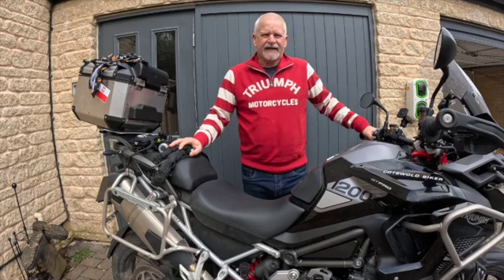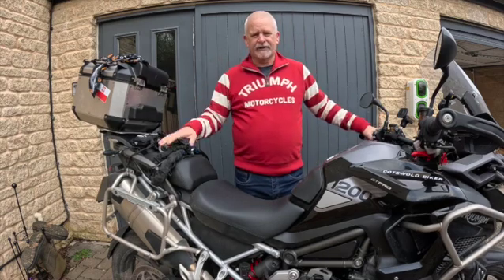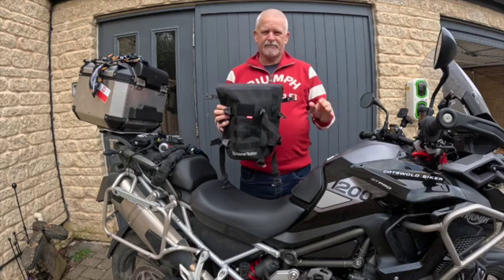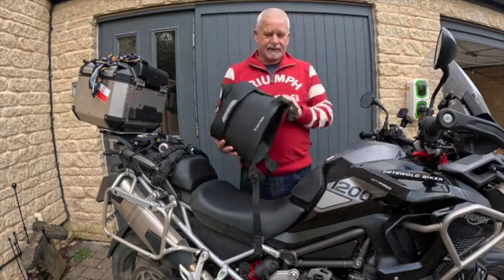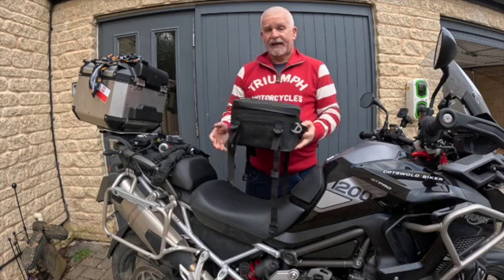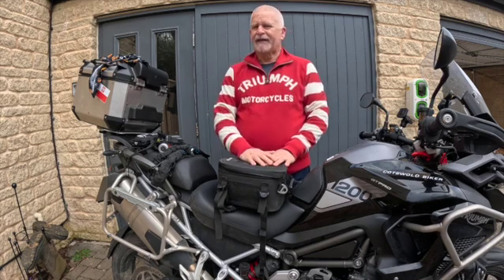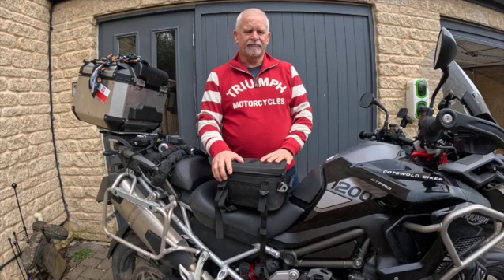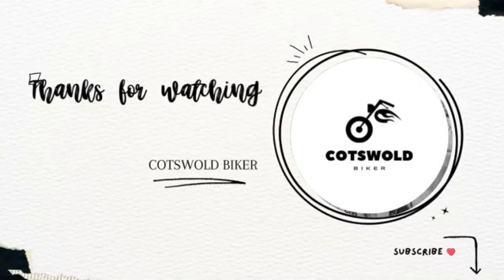Lone Rider Mini bag review 720WebShareName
A review of the 6L Mini Moto bags by Lone Rider.  An excellent piece of kit to store those essentials.
Lone Rider Lonerider motorbike luggage motocycle travel.